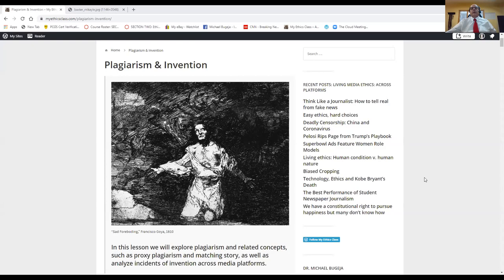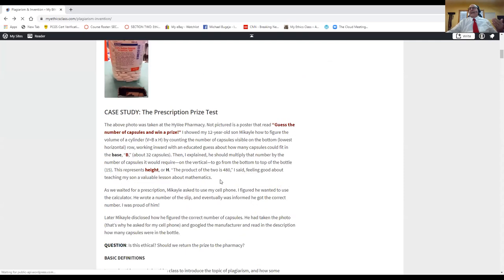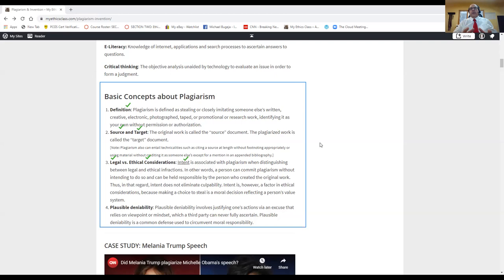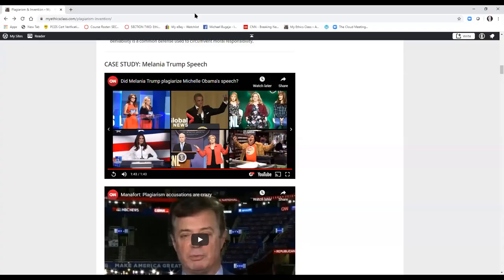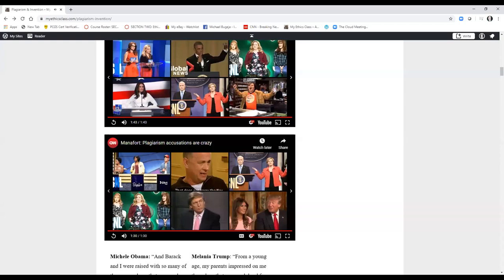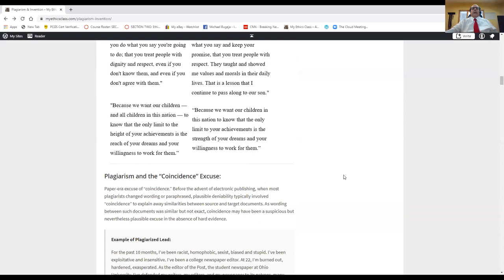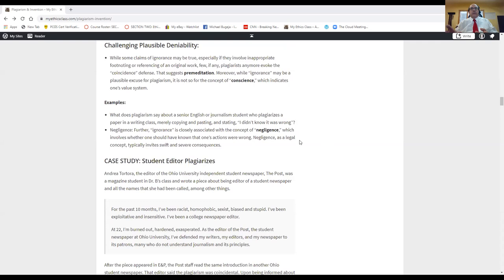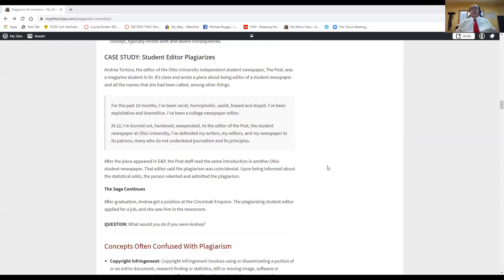Plagiarism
In this video we will explore plagiarism and related concepts, such as proxy plagiarism and matching story, as well as analyze incidents of invention across media platforms.